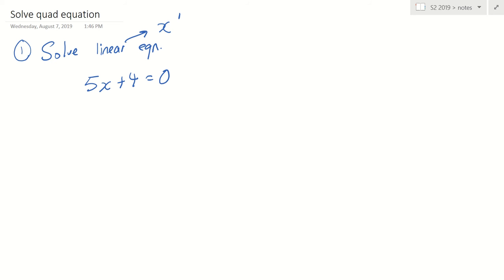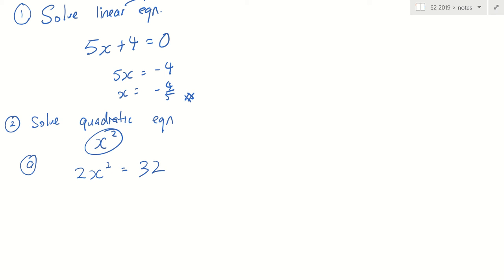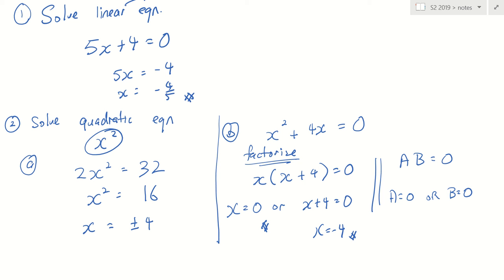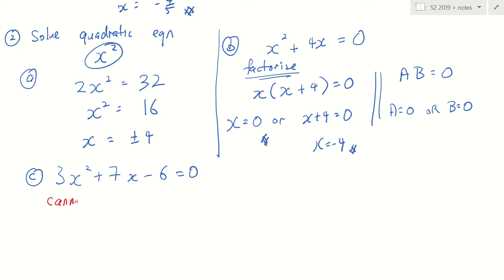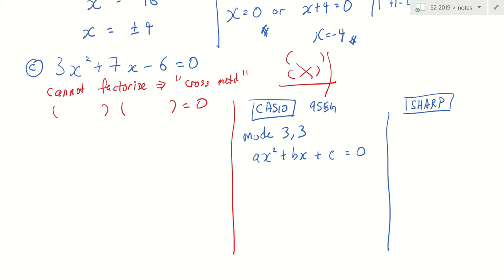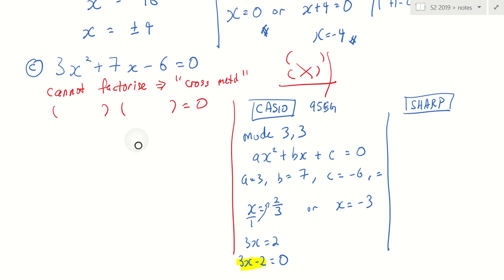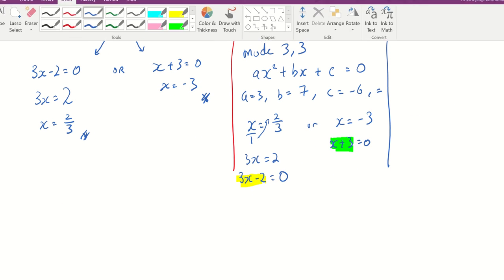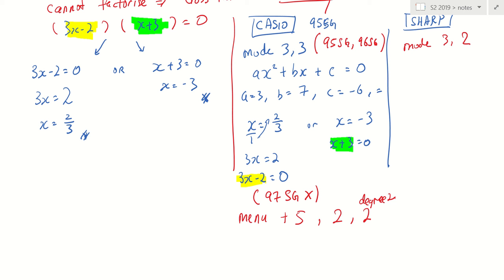solve quadratic equation summary